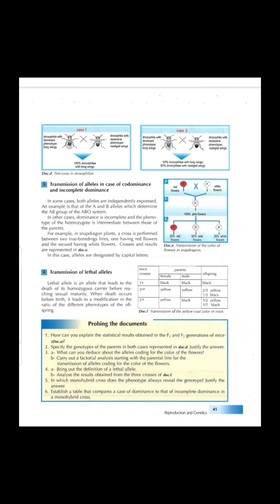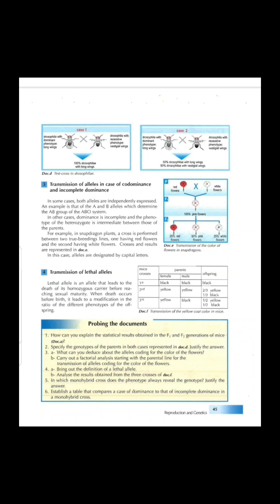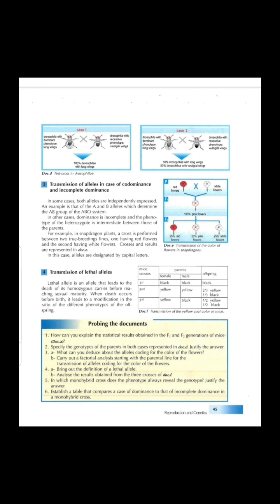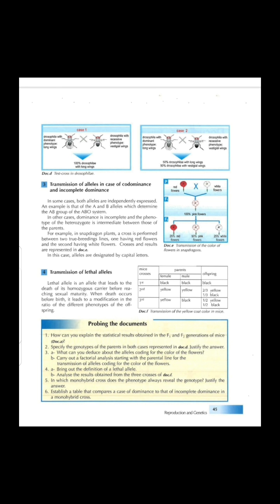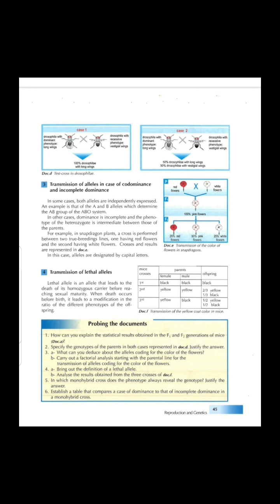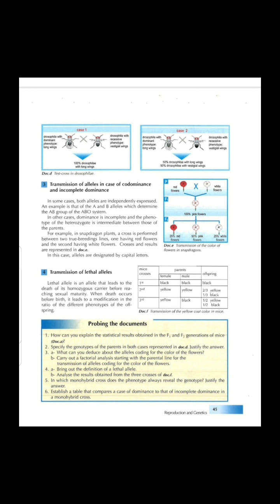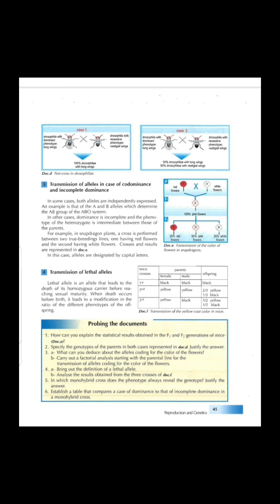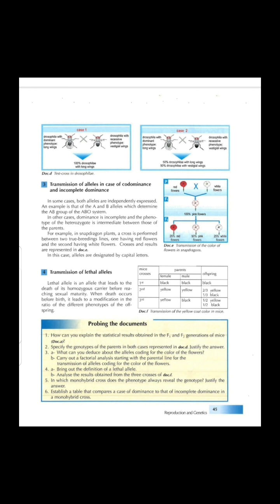document 2 part 2